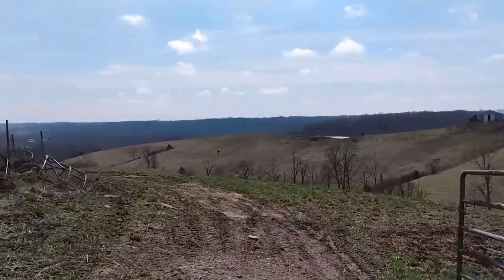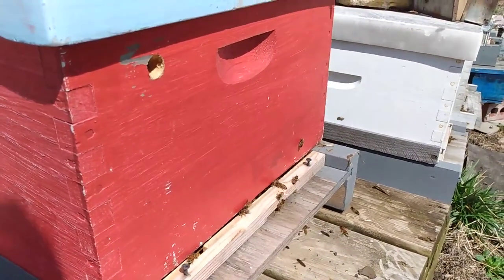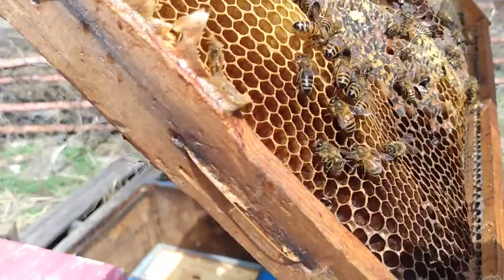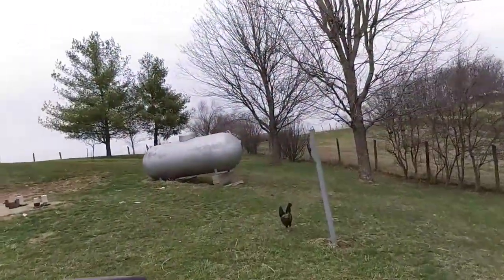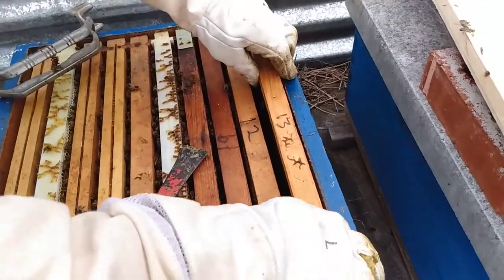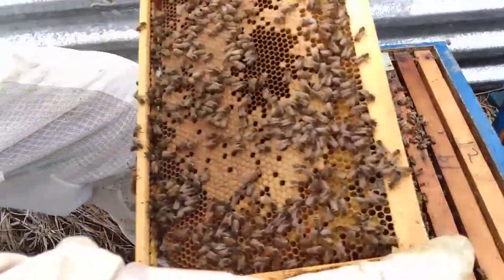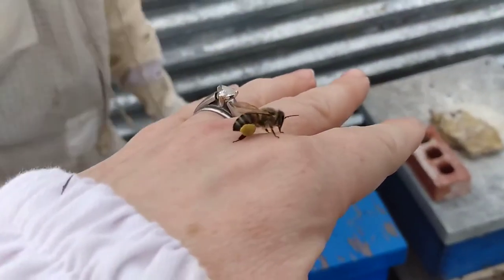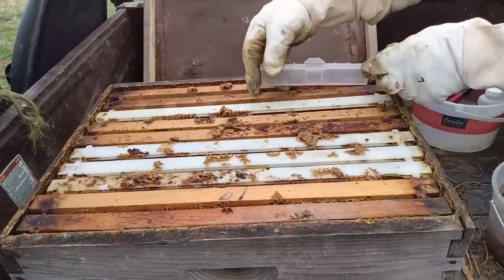Floor fix, new hive home, BEETLES?!, & queen sighting!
This video will show you a couple of projects my dad and I worked on this week. One hive's support pallet was about rotted clear through, so that needed to be replaced. We're also giving our 'wild hive' a new box to live in, we discover a few unwelcome guests, and finally, we're checking in on a hive frame by frame!

It's a beautiful day to Bee In Nature!